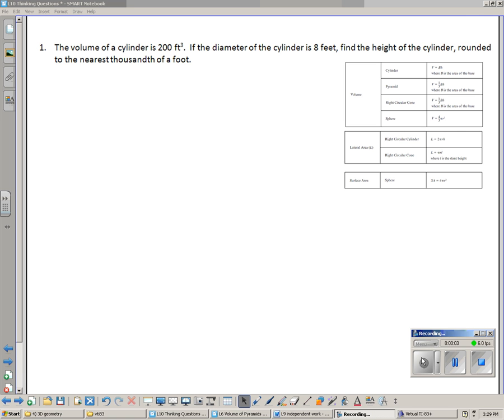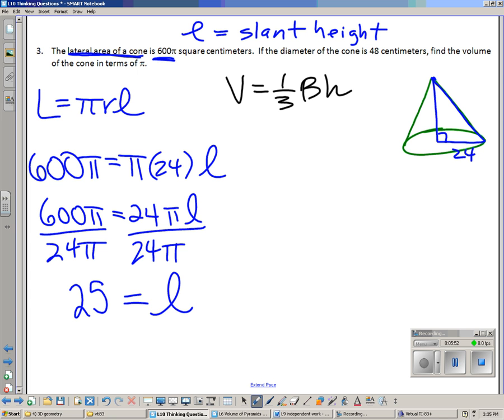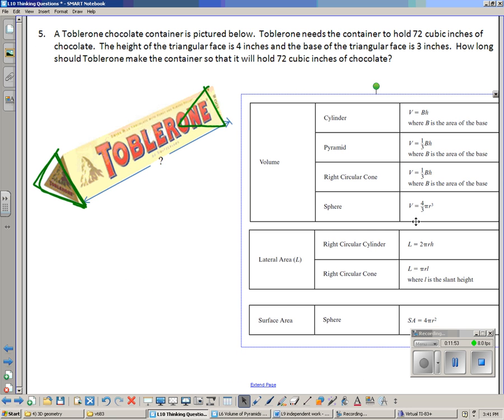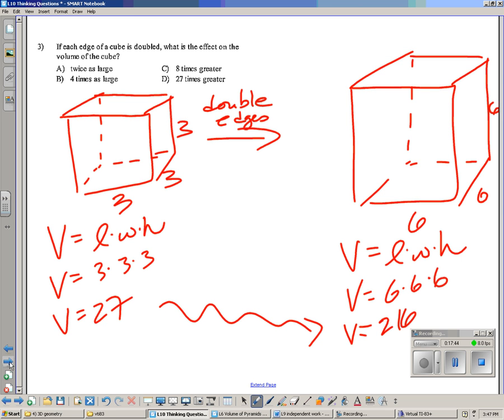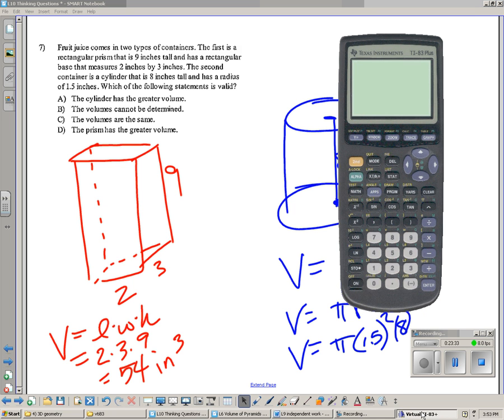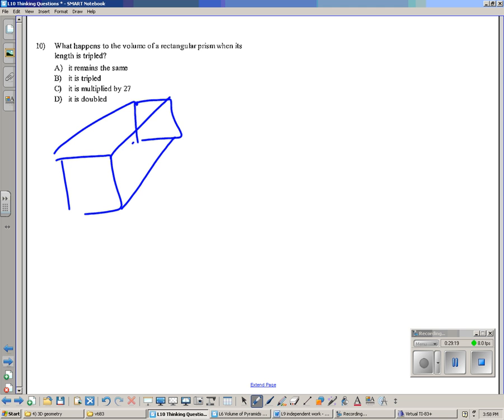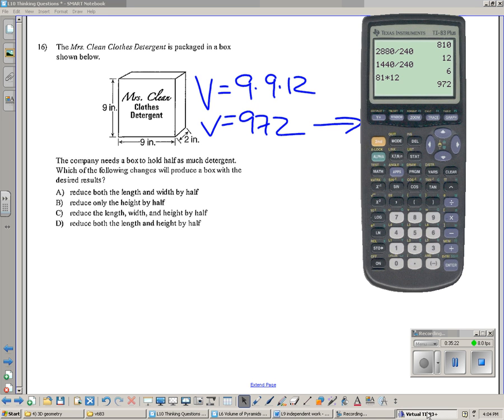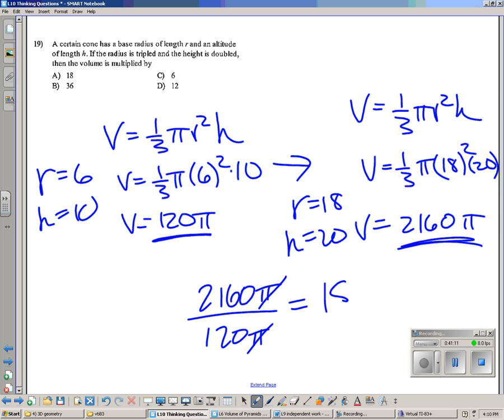Review video for 3D Quiz